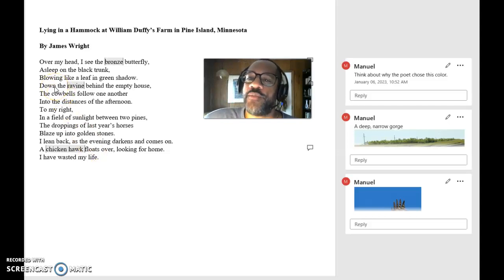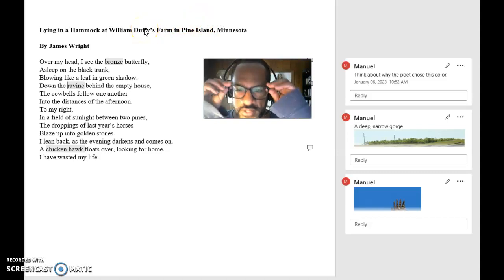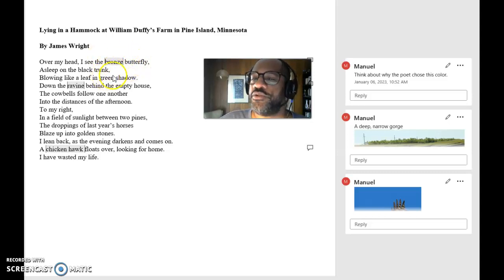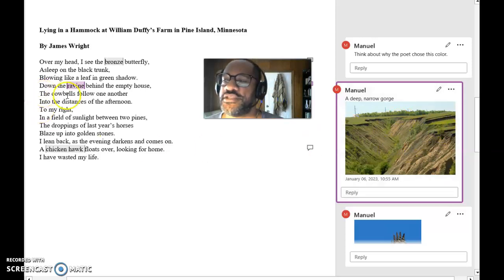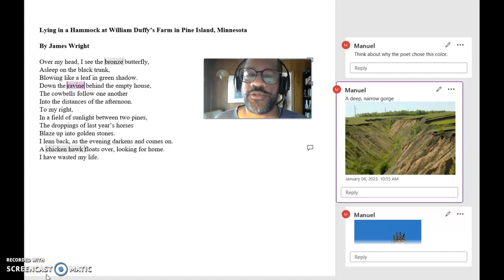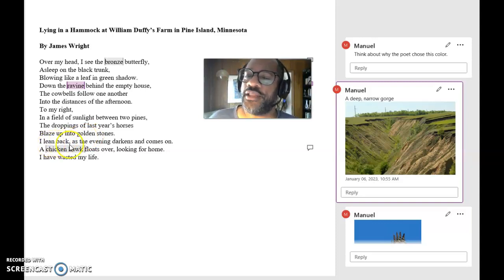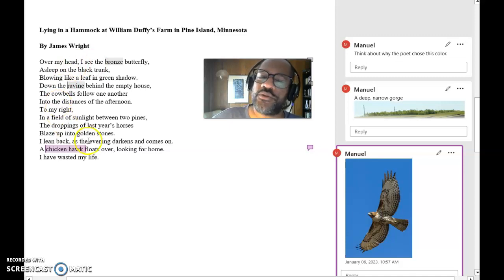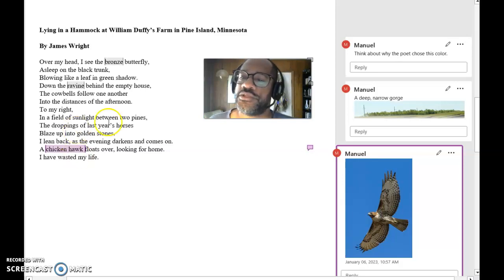"Lying in a Hammock..."